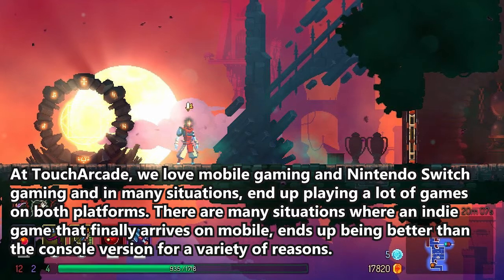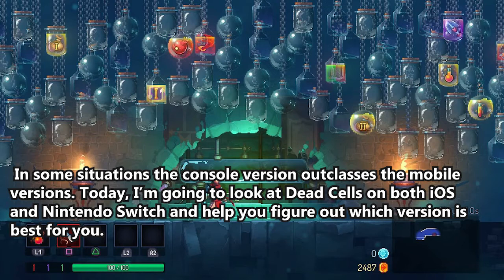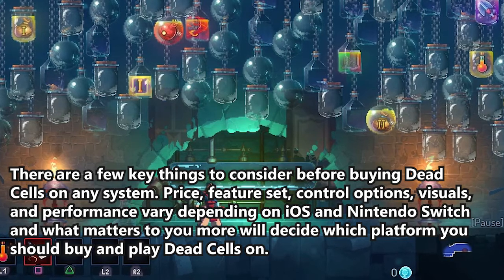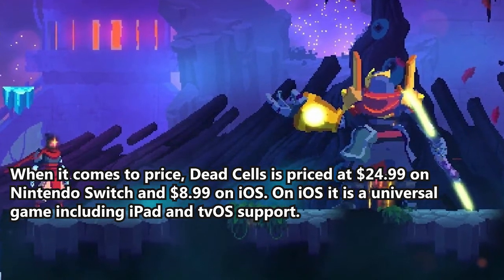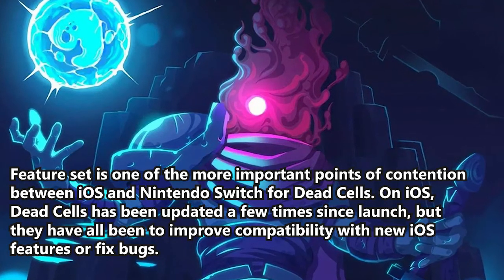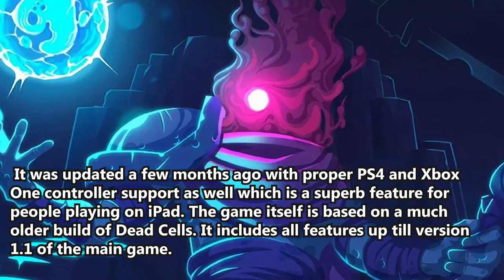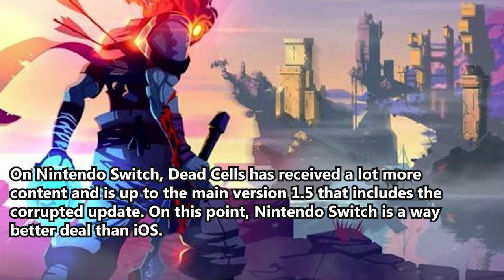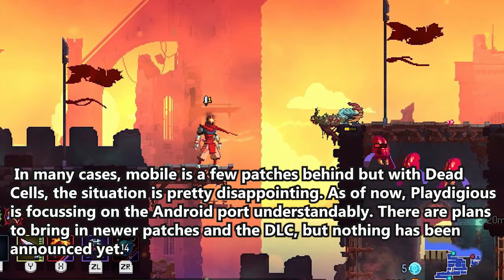‘Dead Cells’ iOS vs Nintendo Switch – What Platform Should You Buy It On?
"Dead Cells
In most cases, an indie game debuts on PC through Steam Early Access and then finds its way to consoles after finding success on PC. Dead Cells ($8.99) by Motion Twin is one of the big indie success stories of the last few years and it went from Steam to consoles and finally arrived on mobile in 2019. We awarded Dead Cells as our Game of the Year 2019 as well."